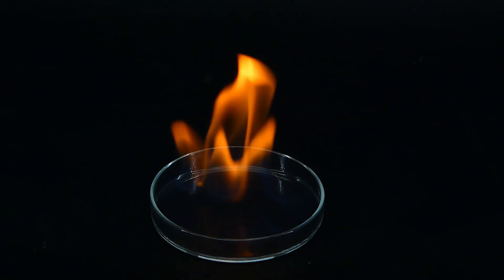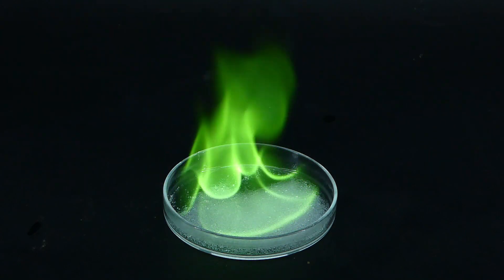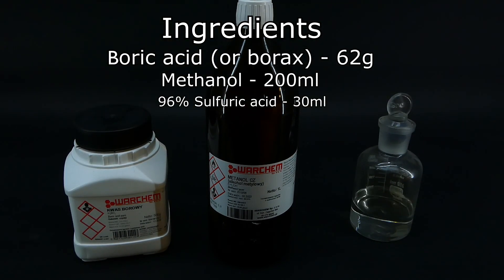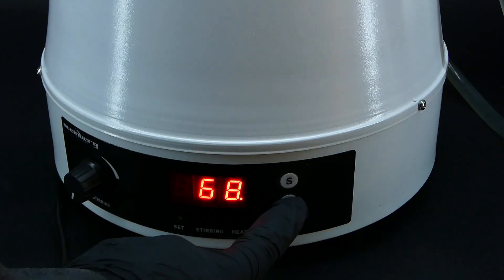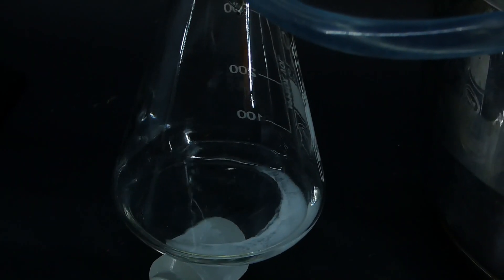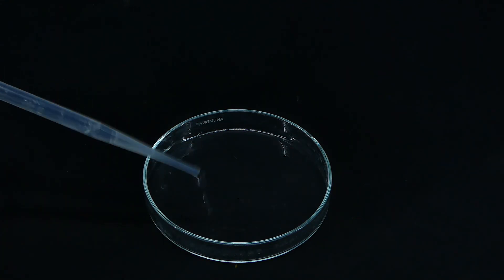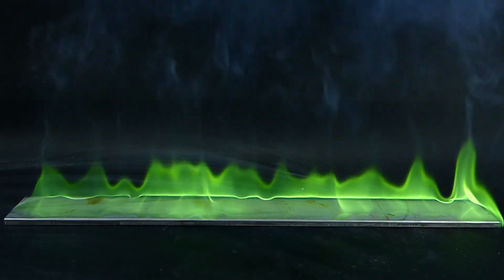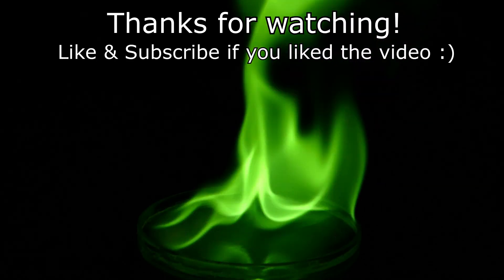Making a Liquid that Burns with a Green Flame - Trimethyl Borate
In this video I make trimethyl borate and showcase some nice experiments with it.

0:00 Intro
2:10 Making trimethyl borate
6:20 Experiments with trimethyl borate
9:00 Outro